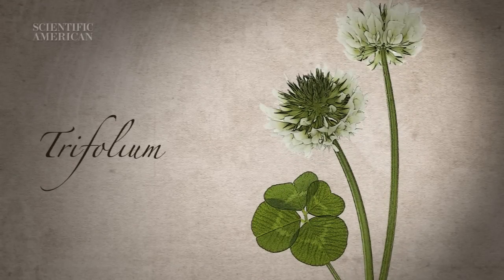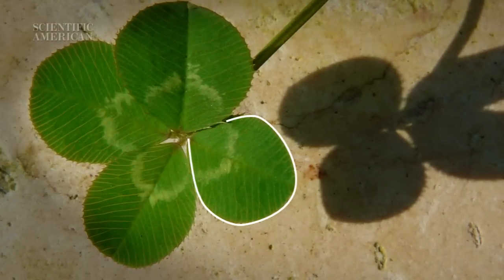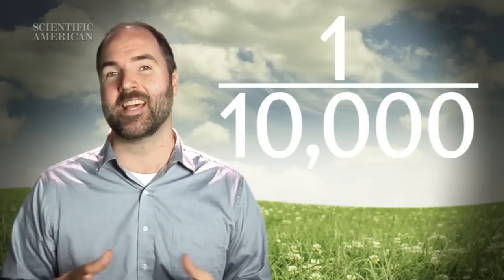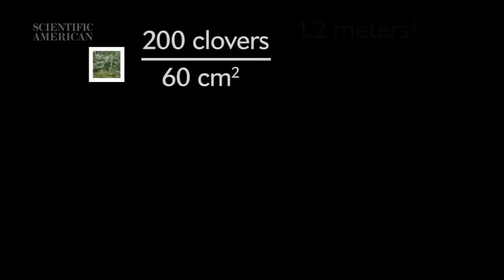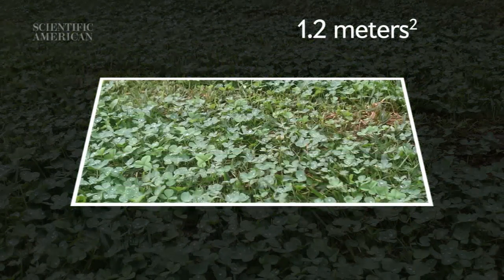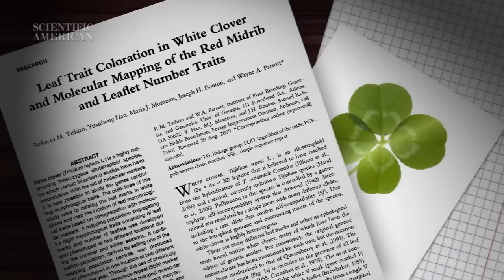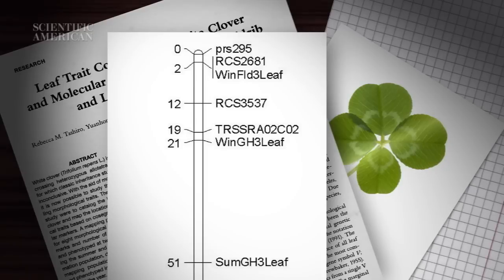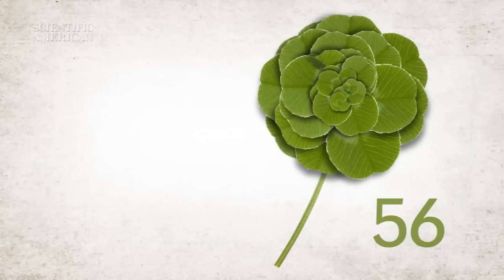How Science Can Help You Find a 4-Leaf Clover - Instant Egghead #64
As legend it has it, finding a four-leaf clover is supposed to be a sign of good luck. If we put our collective scientific knowledge to the task, however, we stand a better chance of finding a lucky charm. Scientific American editor Eric R. Olson explains.

The Odds of Finding a Four-Leaf Clover Revisited: How Do Some People Find So Many?!

What Can You See in a Single Glance
and How Might This Guide Visual Search
in Medical Images?